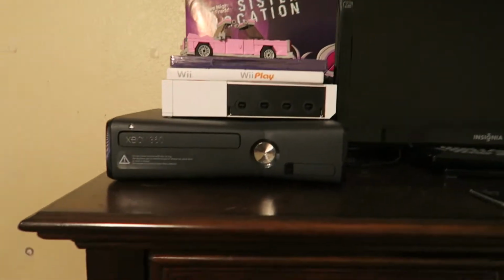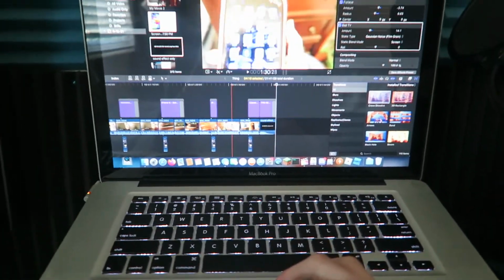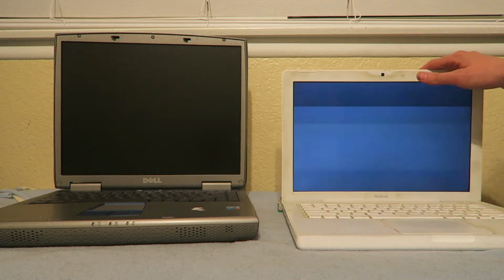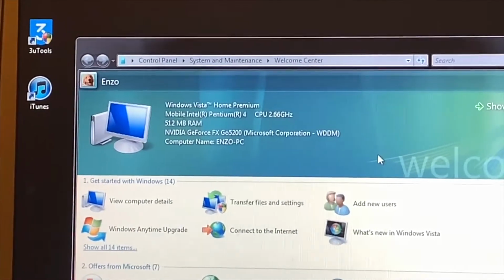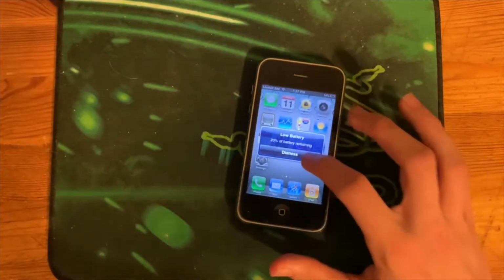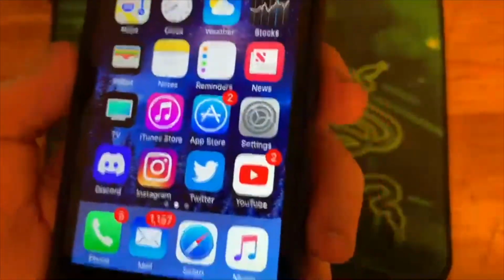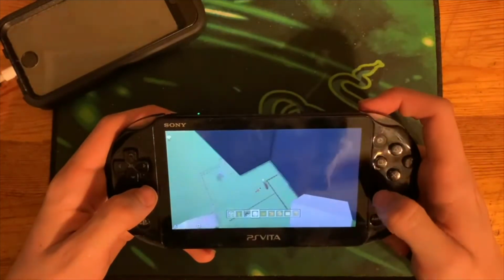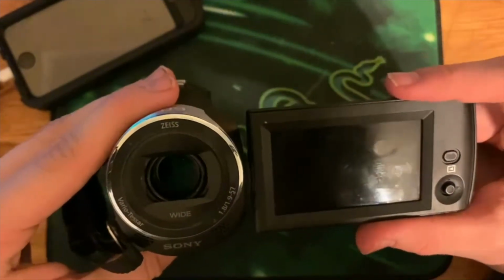FULL TECH COLLECTION (March 2022)